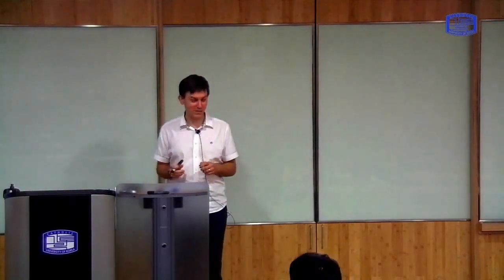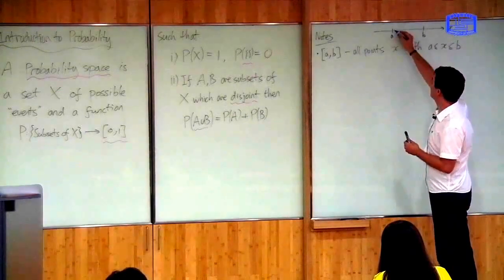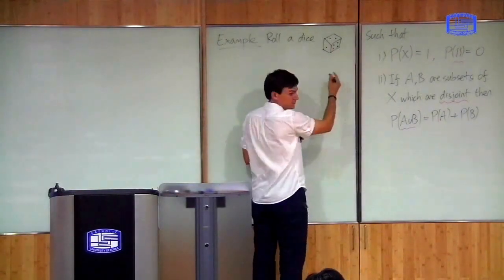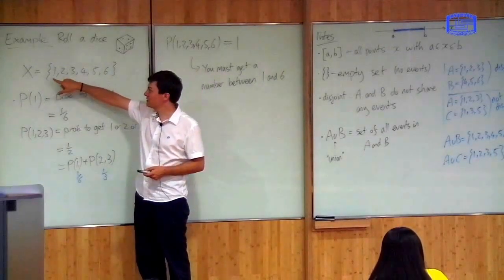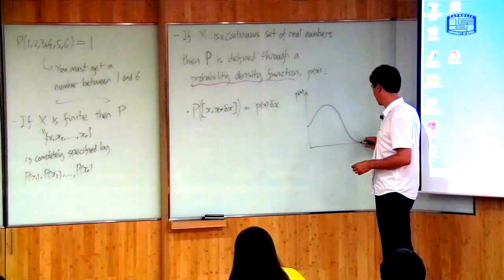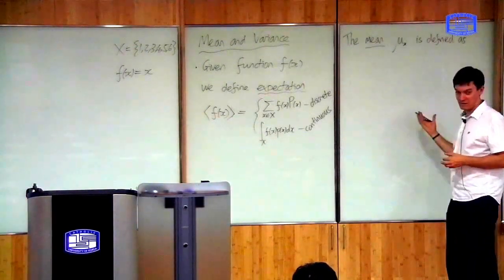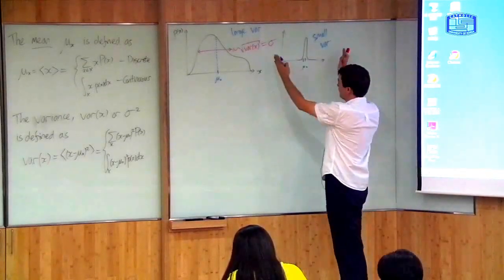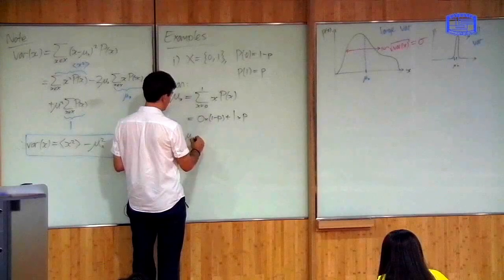15. Introduction to Probability -- Course in Thermal and Statistical Physics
This is a video of part of a lecture course in thermal and statistical physics I taught at the Catholic University of Korea in 2013.

This lecture includes:
 - definition of a probability space (1:50)
 - continuous probability spaces -- probability density (16:50)
 - definition of expectation, mean and variance (20:39)